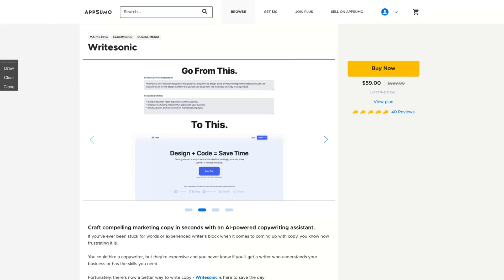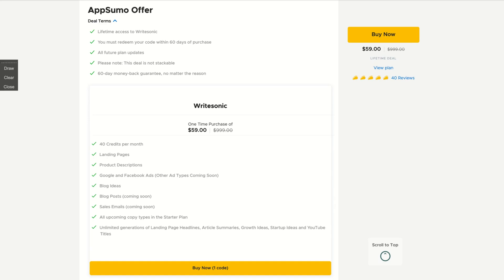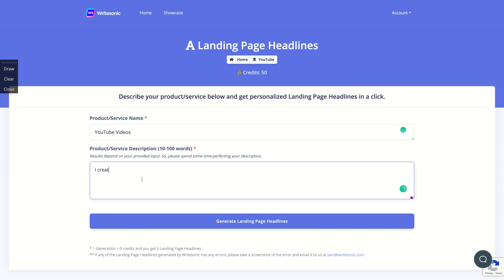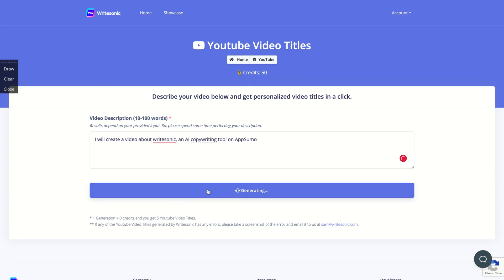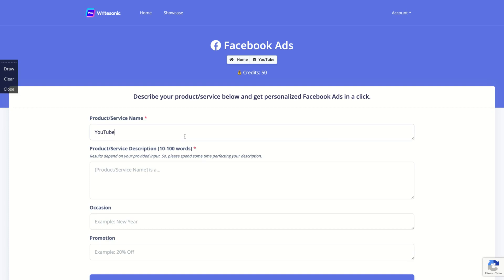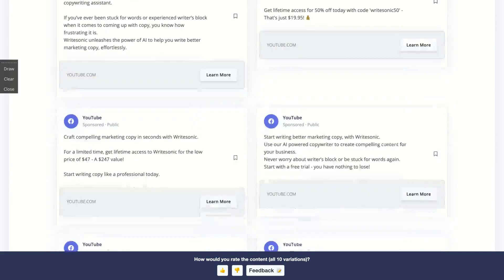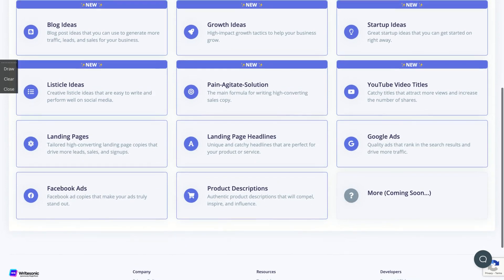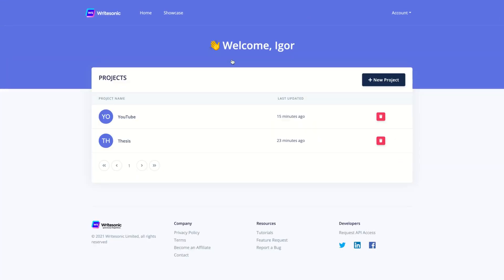Writesonic Review and Tutorial: AppSumo Lifetime Deal (AI Copywriting Tool)